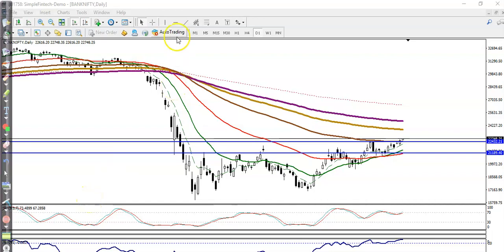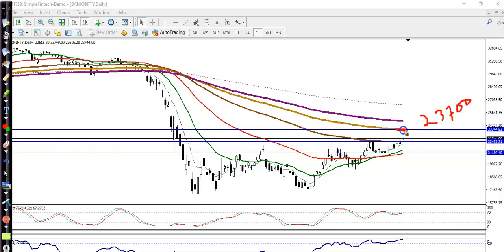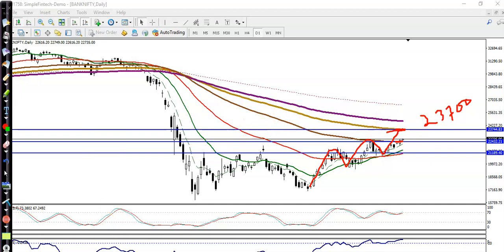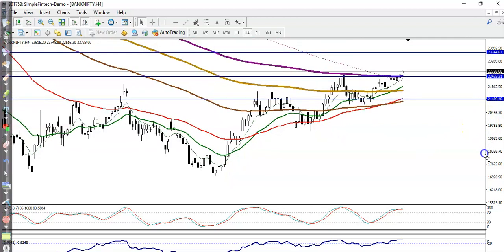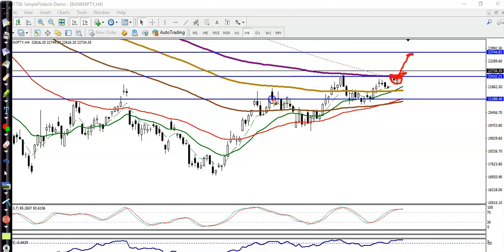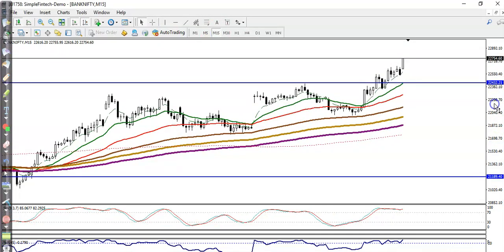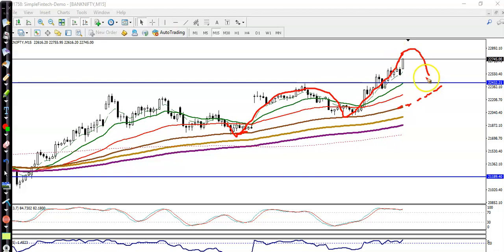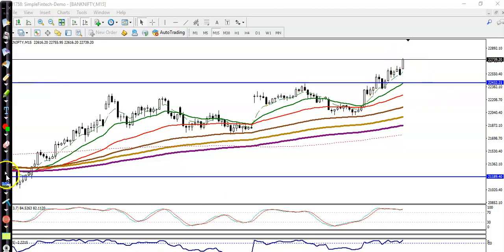Bank Nifty Analysis | Daily Chart Analysis - 8th July, 2020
Bank Nifty Analysis - 8th July 2020